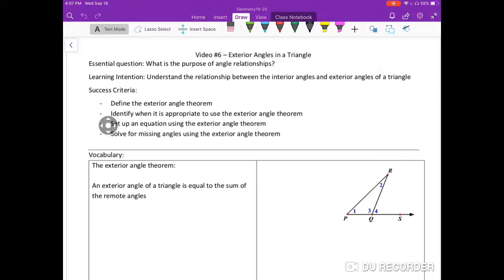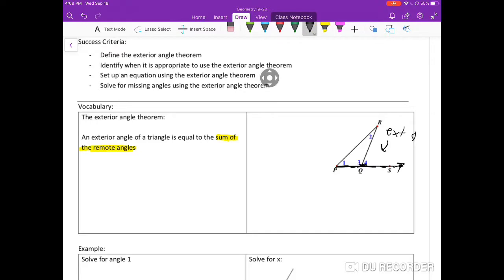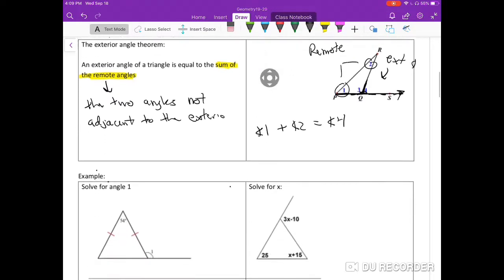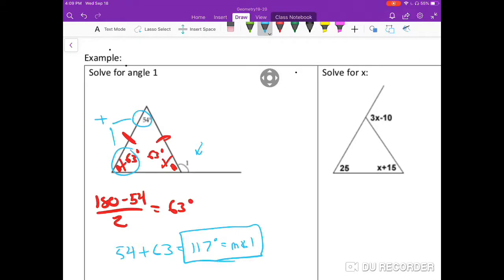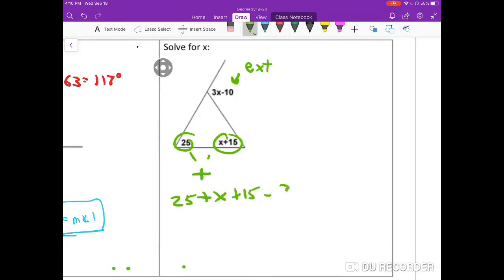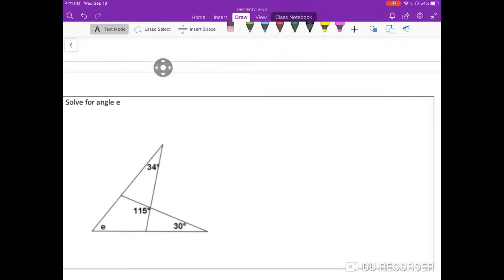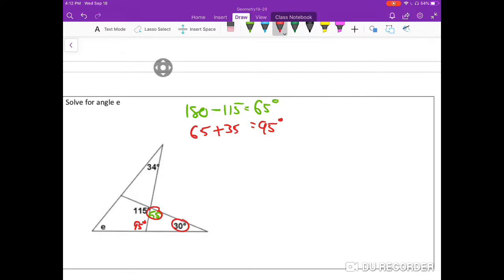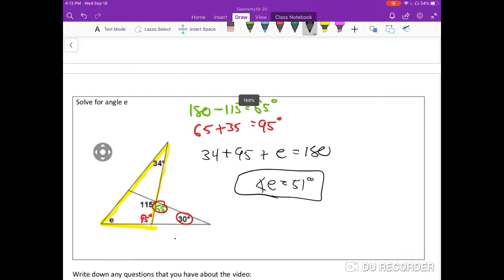Angles - Video 6